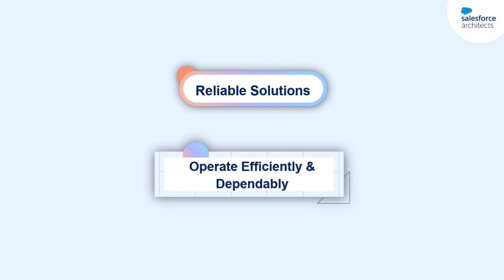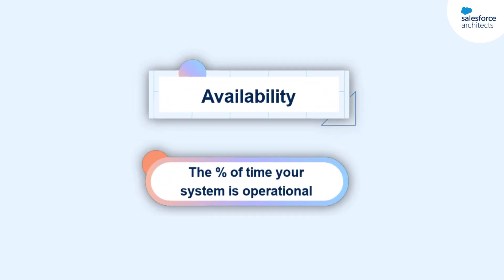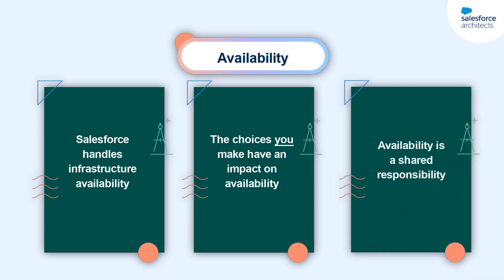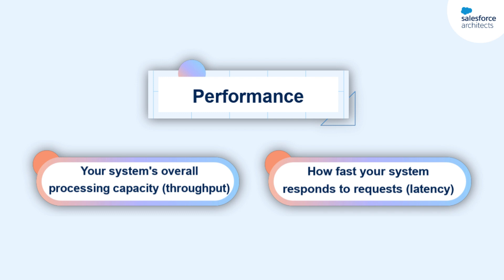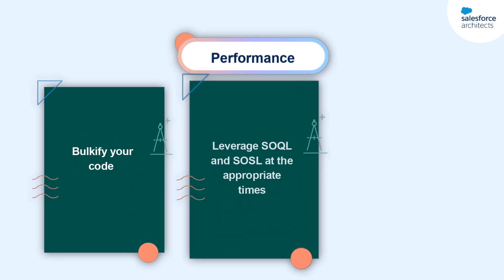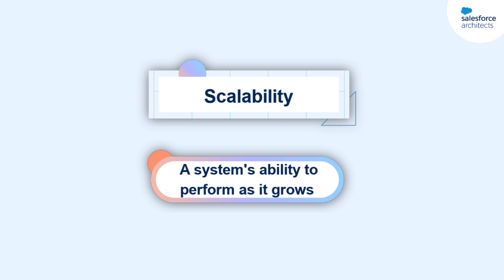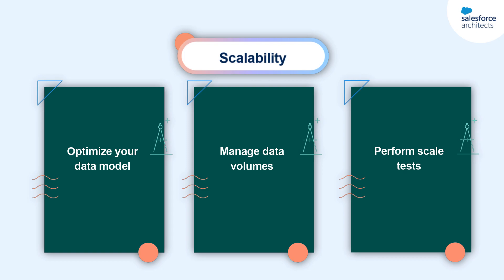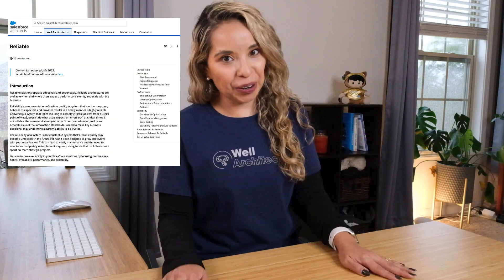Salesforce Well-Architected: Reliable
Reliable solutions operate efficiently and dependably, under a range of conditions. Reliable architectures are available when and where users expect, perform consistently, and scale with the business.

Reliable Topics Include:
Availability: Risk Assessment, Failure Mitigation
Performance: Throughput Optimization, Latency Optimization
Scalability: Data Model Optimization, Data Volume Management, Scale Testing

The Salesforce Well-Architected Framework:
Trusted: Secure, Compliant, Reliable
Easy: Simple, Automated, Engaging
Adaptable: Resilient, Composable